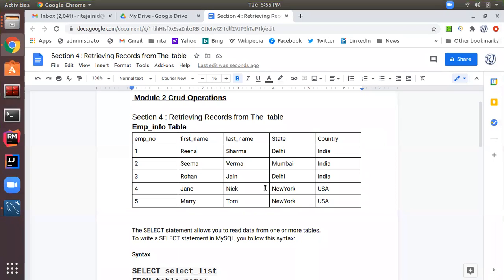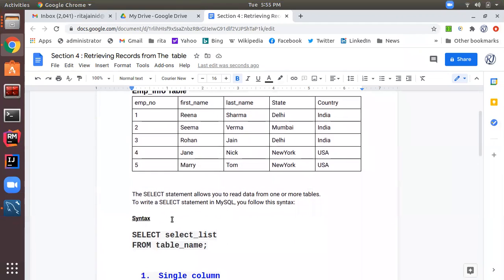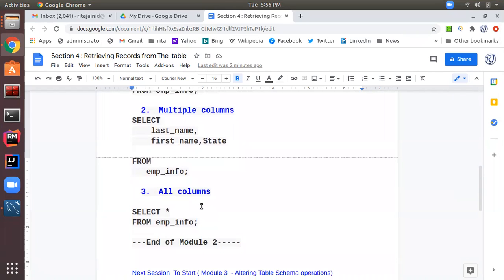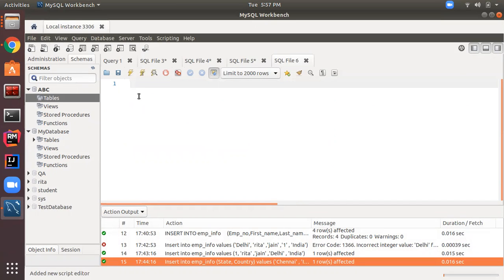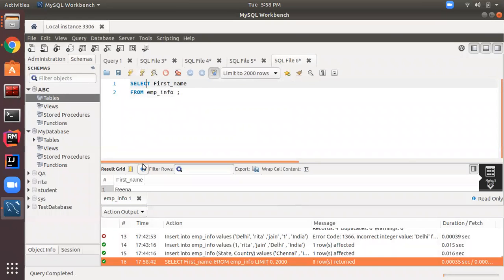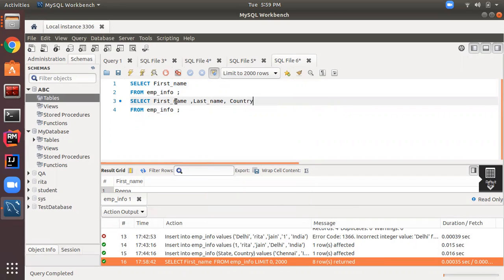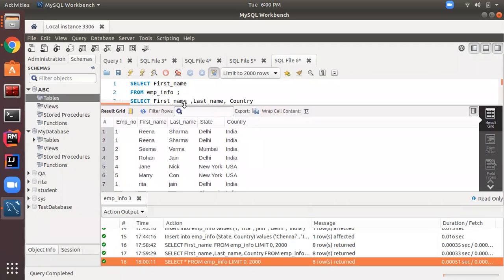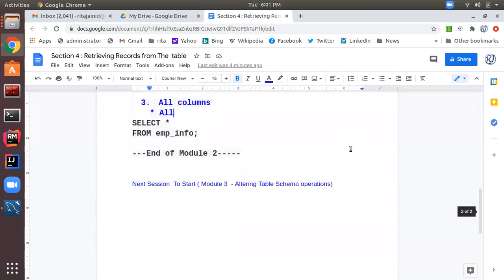Section 7 : Retrieving Records from The table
So far you have learnt how to create database and table as well as inserting data. Now it's time to retrieve data what have inserted in the preceding tutorial.
The SQL SELECT statement is used to select the records from database tables.

In this Video I will show you how to retrieve  data from  Tables on MySQL server Database by executing Select   query on MySql workbench.